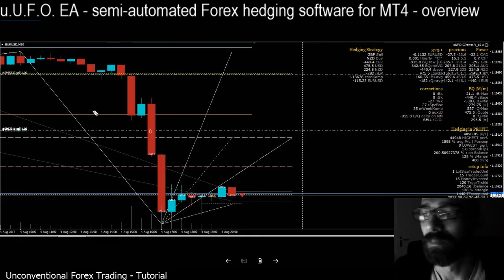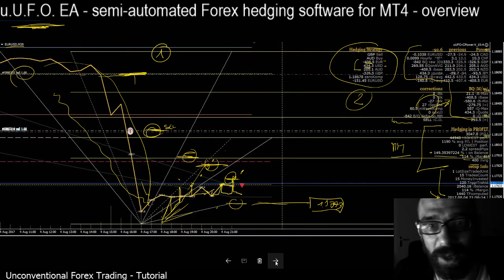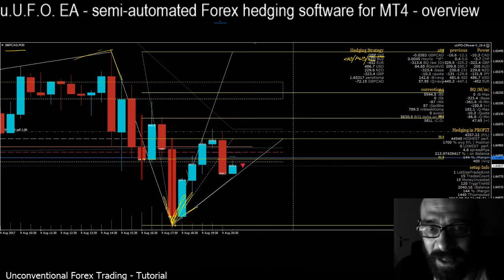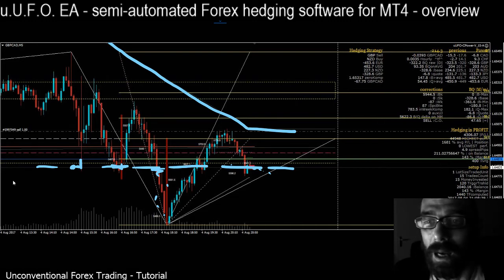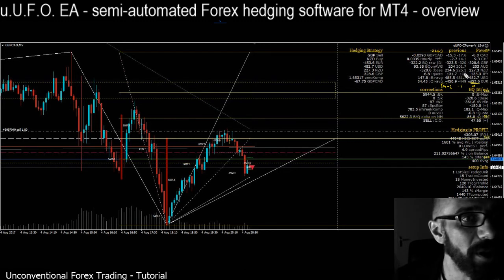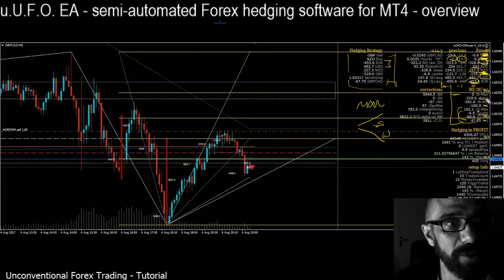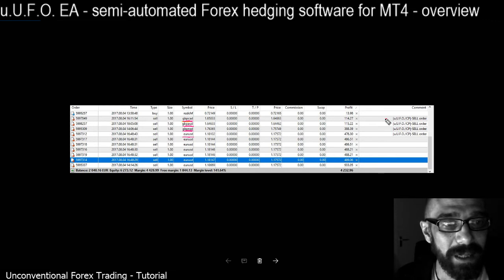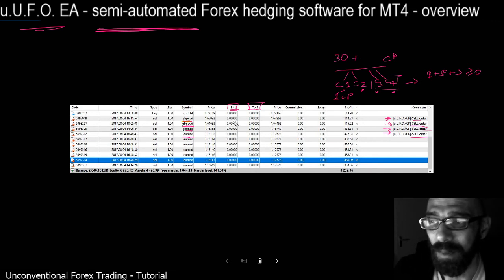Forex hedging strategy math based for MT4: 'u.U.F.O.' EA robot - features tutorial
After many request, in this tutorial I explain the main features available on the Expert Advisor for MT4 u.U.F.O.

This EA has potential use for scalping, intra-day and swing trading, as demonstrated in the previous 3 parts webinar.

There are 3 main modules that are working together providing 'in-chart' and 'in-Market' information, good to have both a specific and a whole vision and analysis.

The algorithm is the result of Forex hedging theory based on pure math, that I have extensively explained in my previous Free Webinars that I strongly invite you to watch in order to assume some updated foundation in regards to this trading approach.